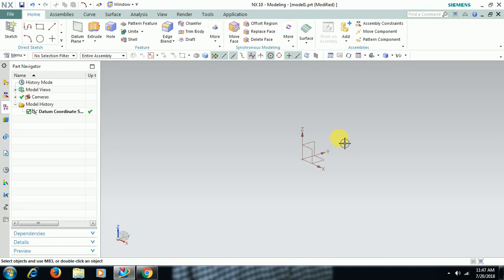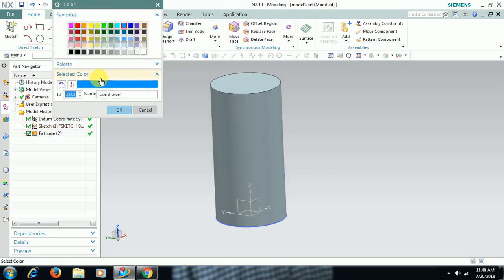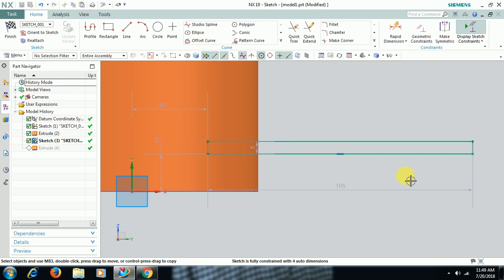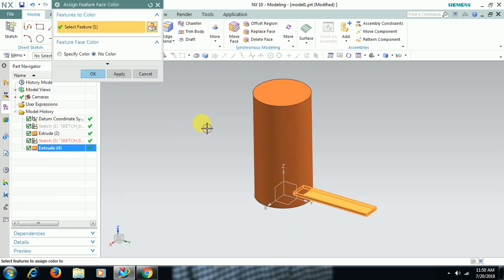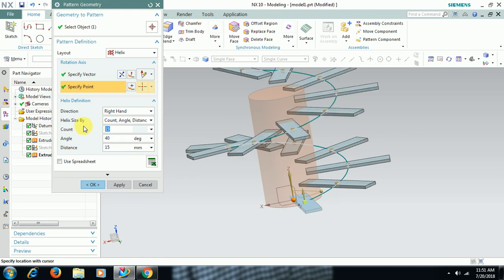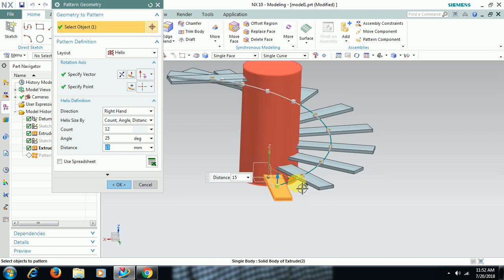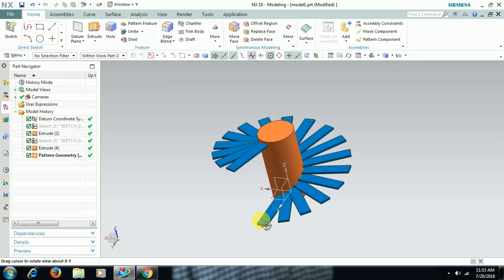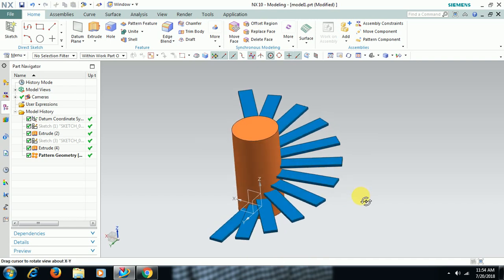PATTERN GEOMETRY IN UG NX